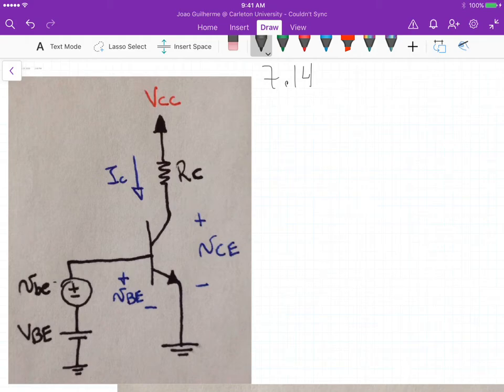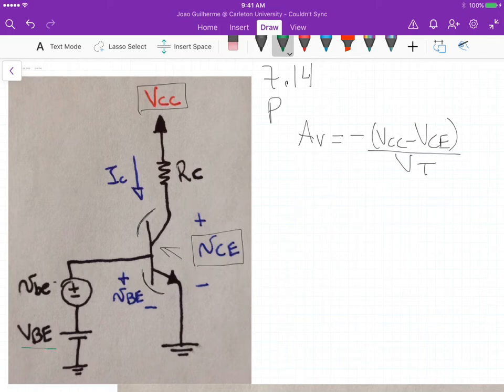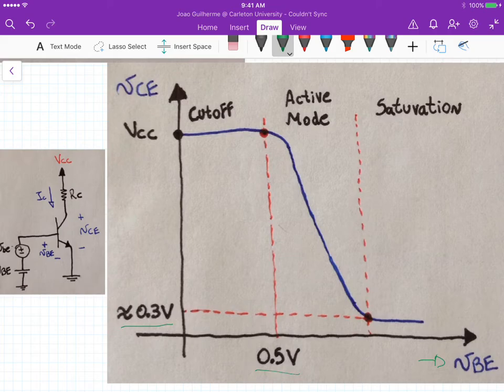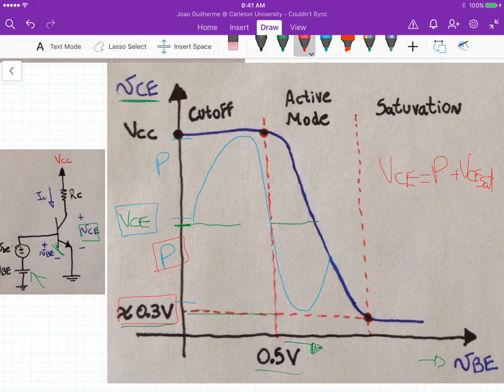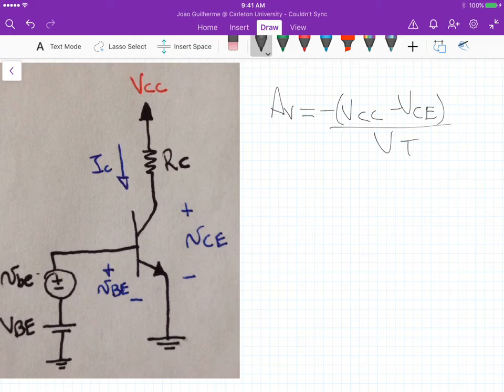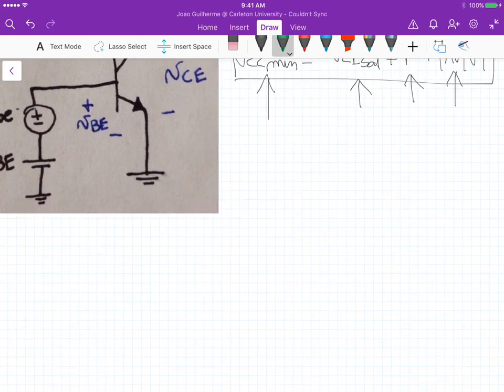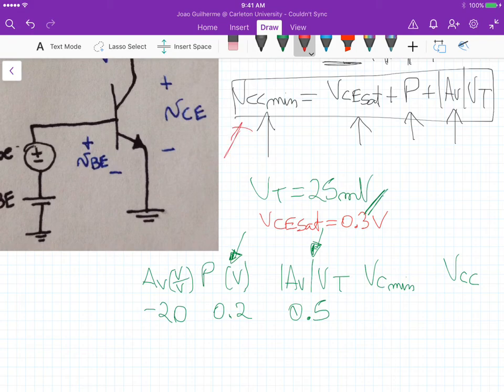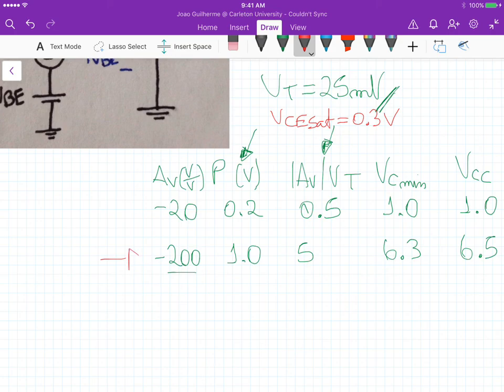PA7 - Problem 8